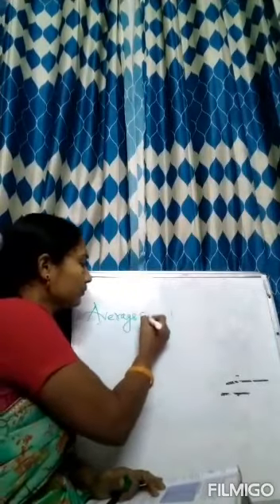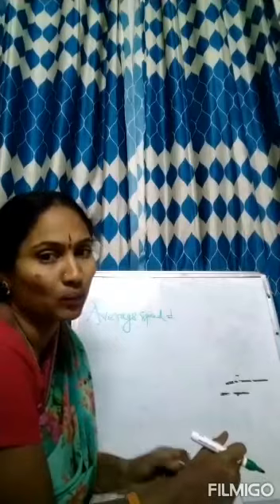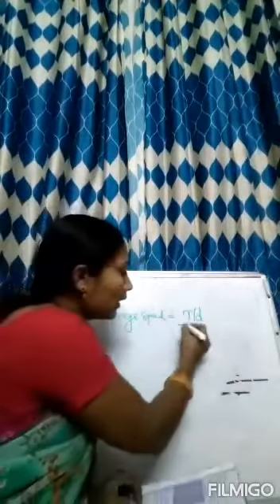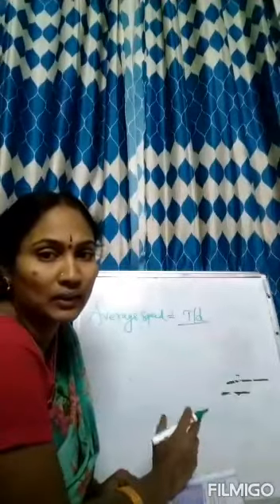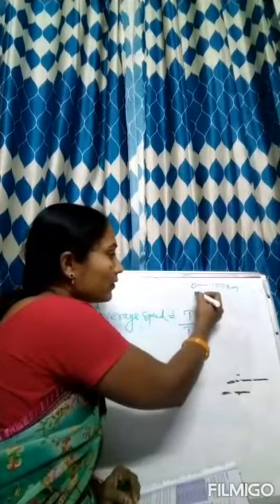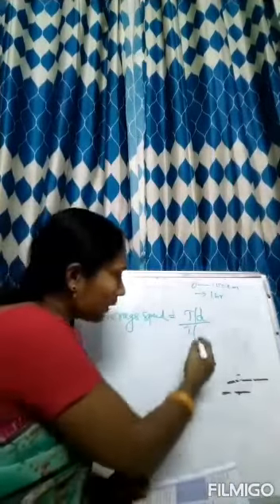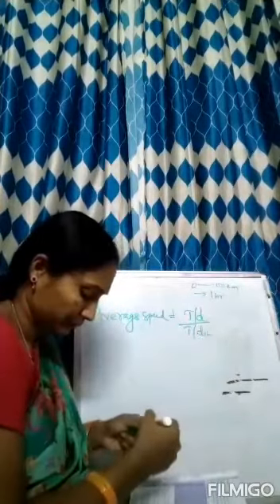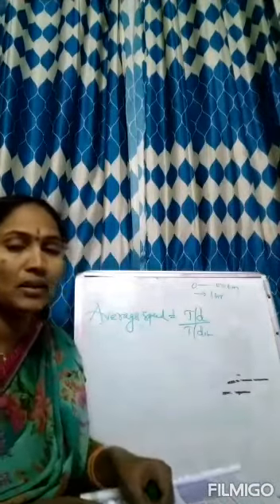Krushi high school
VII class science session 19